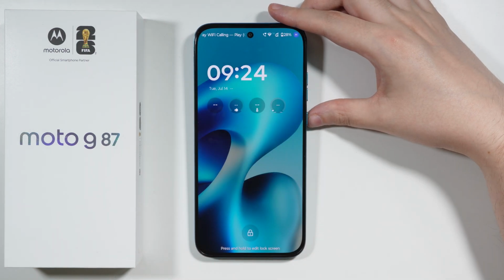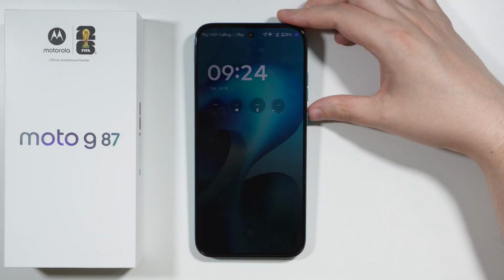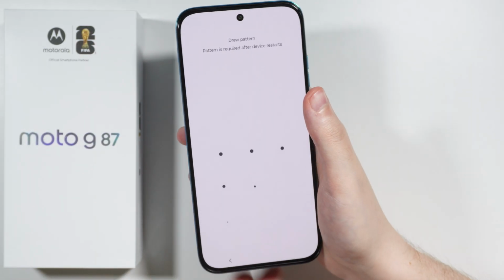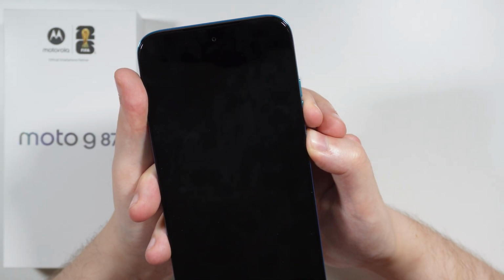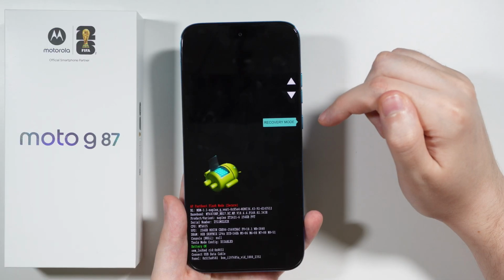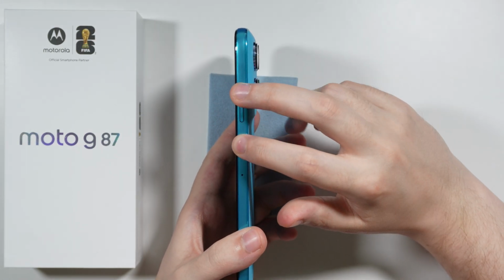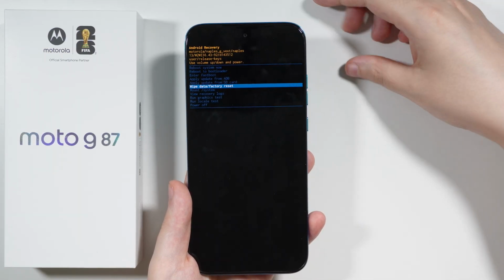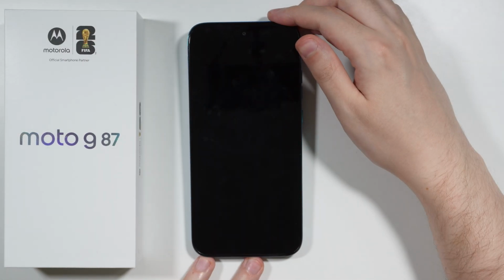Motorola Moto G87: How to Bypass Forgotten Screen Lock - Unlock without Password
In this video, I'll show you how to bypass a forgotten screen lock on the Motorola Moto G87 without needing a password. Whether you’ve accidentally locked yourself out or just need to access your device, this step-by-step guide will help you regain control of your phone quickly and easily. Follow along as I walk you through the methods to unlock your Moto G87 safely.